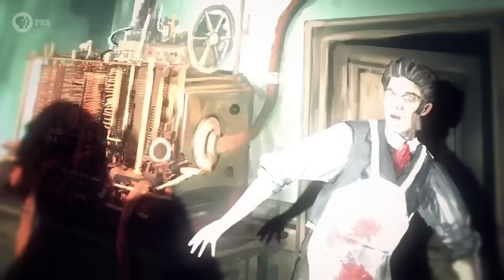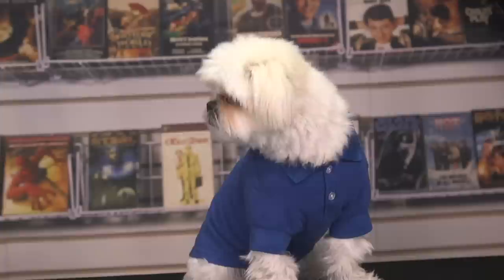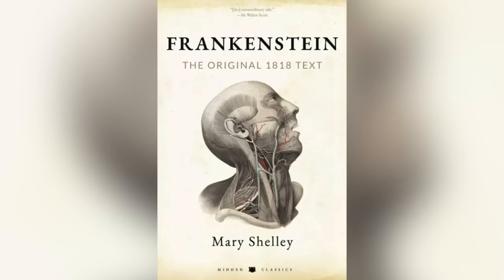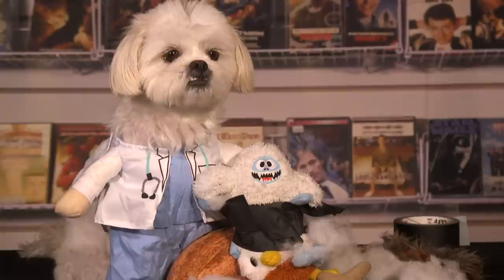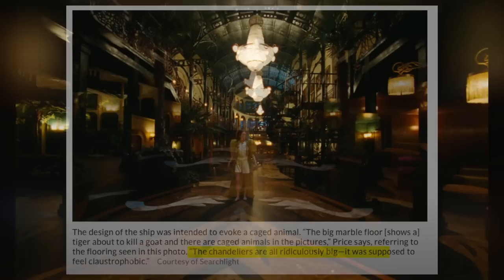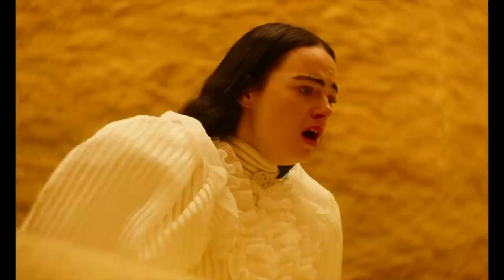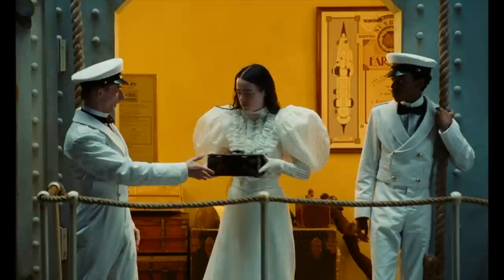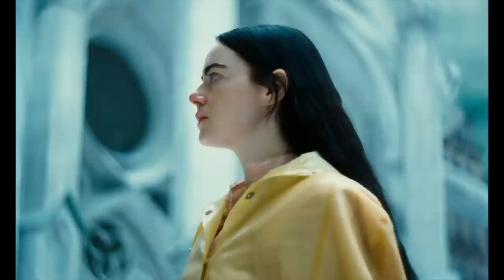POOR THINGS Explained - Hidden Meaning, Oscar Wins + and DANCE Breakdown!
Poor Things Explained! Let’s talk about Poor Things–we’re going to explain the ending and break this movie down. It is, obviously, a reimagining of Mary Shelley’s Frankenstein. But the movie is filled with layers and symbolism that go much deeper than the surface influences of Shelley’s novel

Edited by Harriet Lengel-Enright, Brianna McLarty, and Lee Mazzio